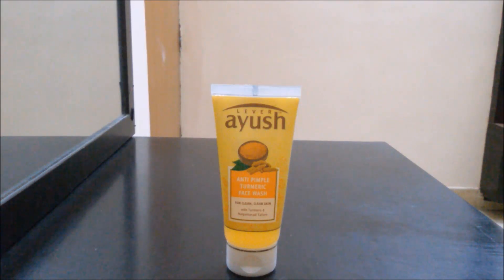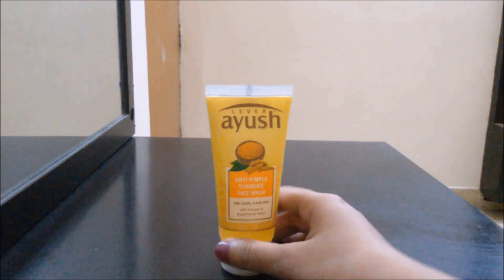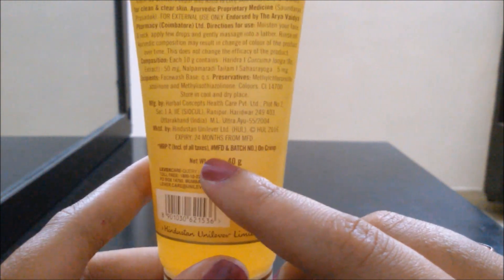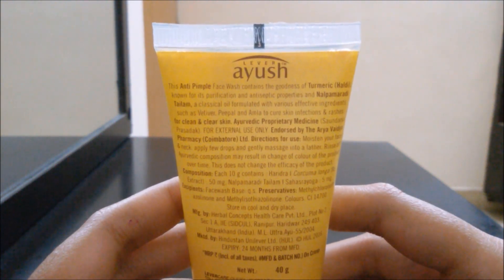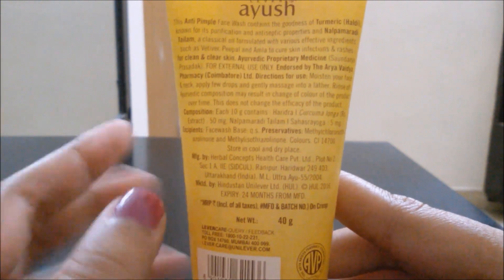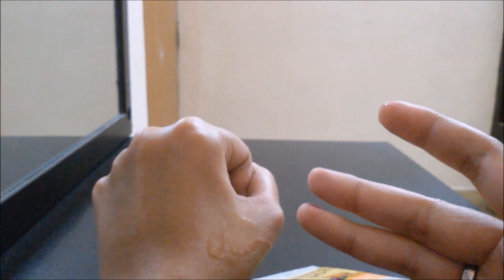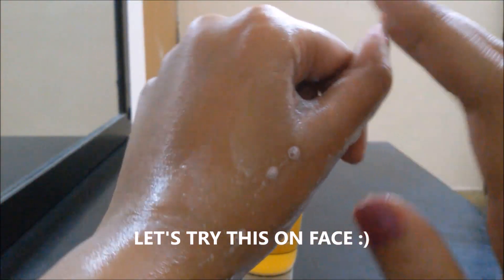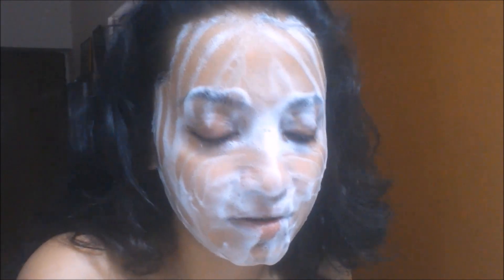Ayush Anti Pimple Turmeric Face Wash Review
Hi guys
Today let us talk about a face wash from the brand Ayush. This is an anti pimple wash and it has the benefits of Turmeric and Nalpamardi tailam. This retails for 60/- and s 40 grams in quantity. This has a pleasant yet strong fragrance but while foaming it up the fragrance kind of feels less strong. This does lather nicely and after washing skin does feel fresh. The anti pimple claim can not be tested in just 1 wash .
I will use this until this finishes and see whether I got breakouts or not.
So that was it guys ..Hope you liked my review on this face wash .
Take Care & Love You All xx